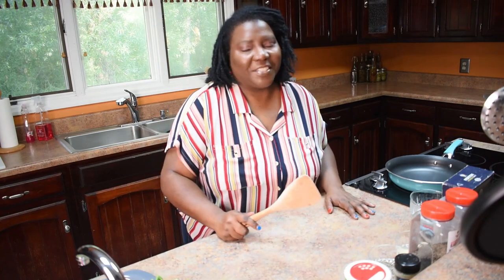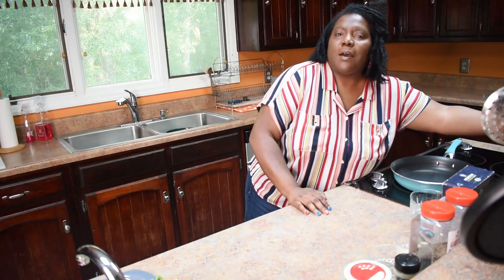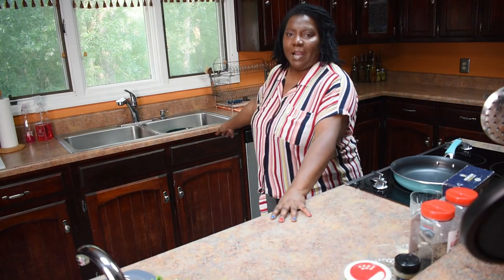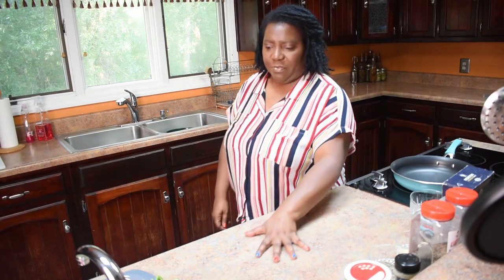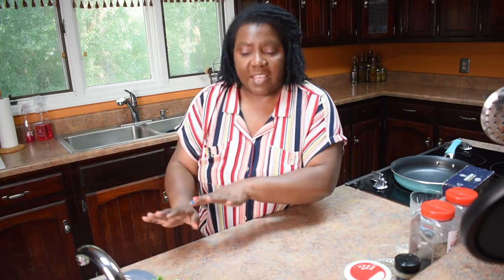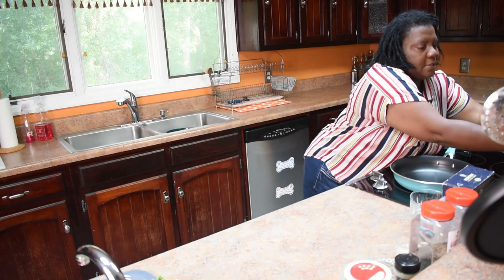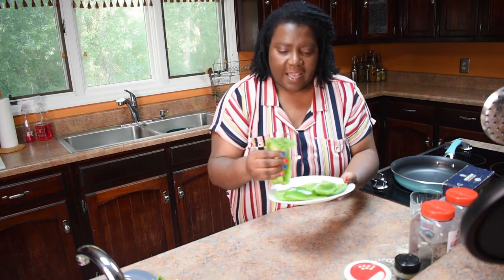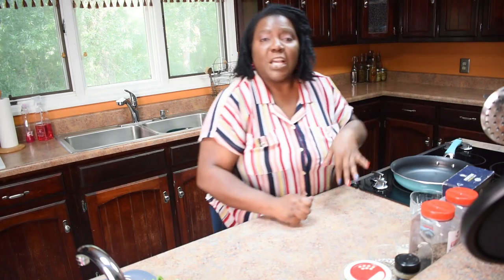MOUTH WATERING POT ROAST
Mouth watering Pot Roast cooked with vegetables in a Crock Pot.